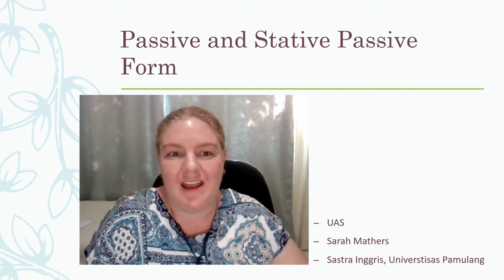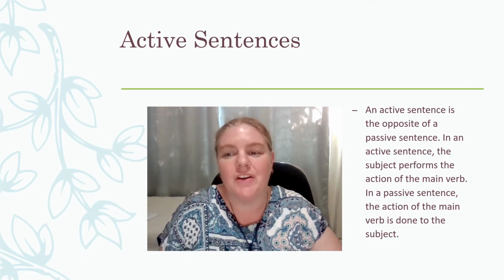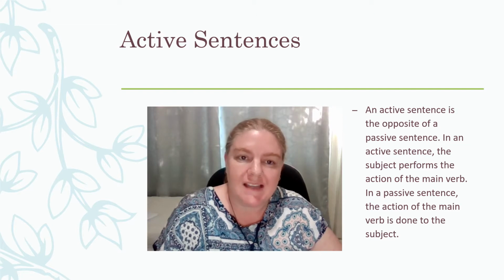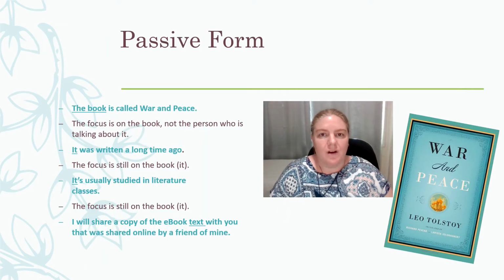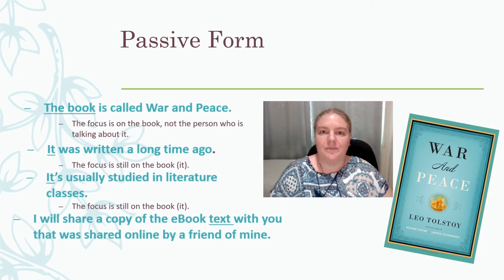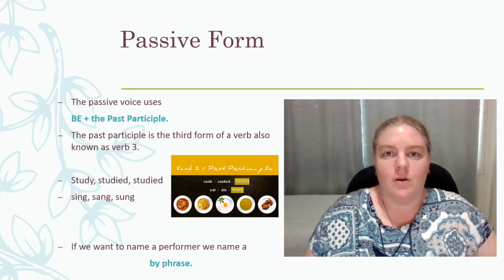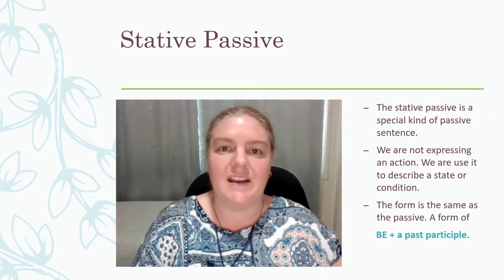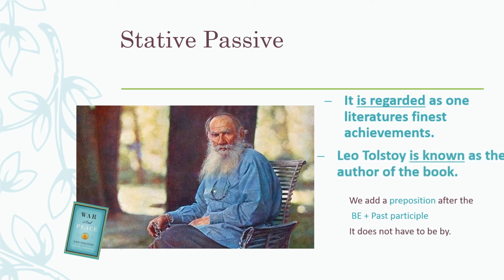Basic Grammar UAS Sarah Jane Mathers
Final Test Sarah Jane Mathers